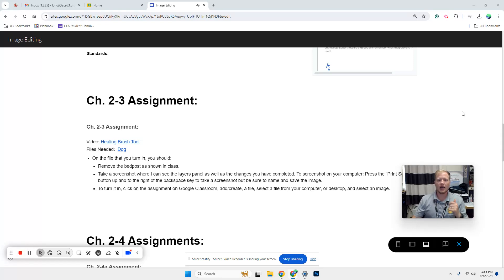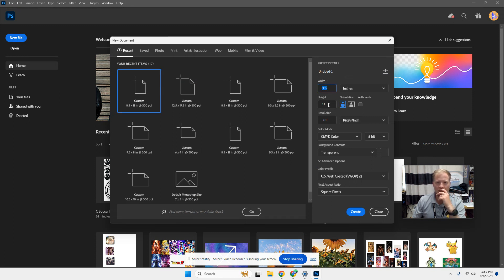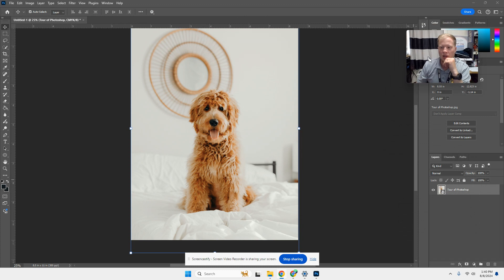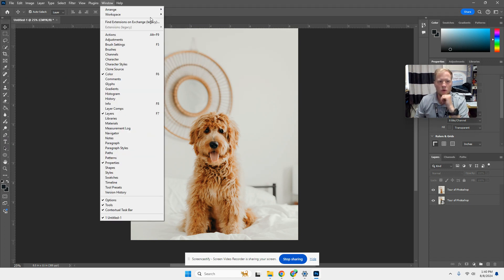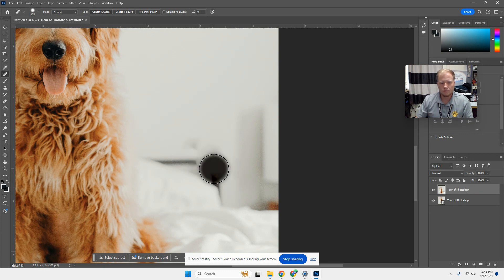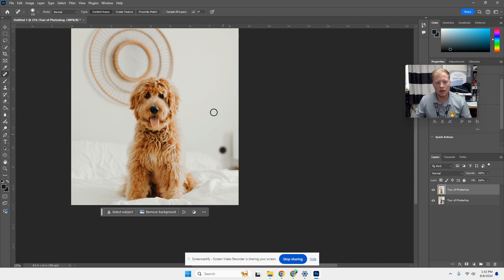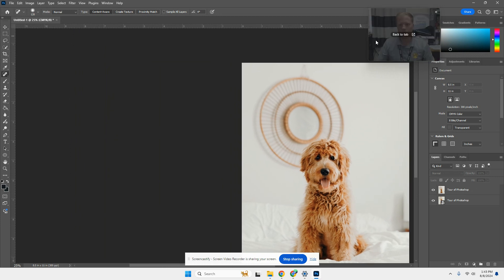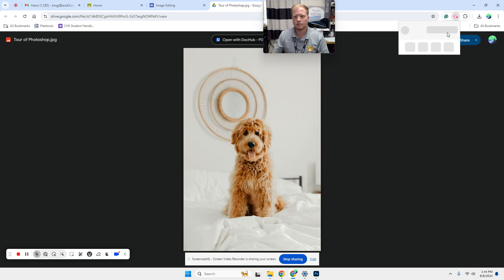Image Editing: Ch. 2-3 (Spot Healing Brush Tool)